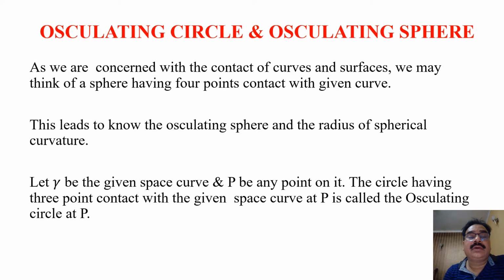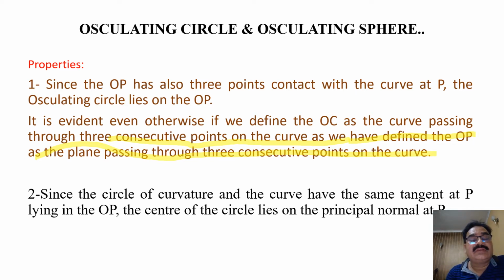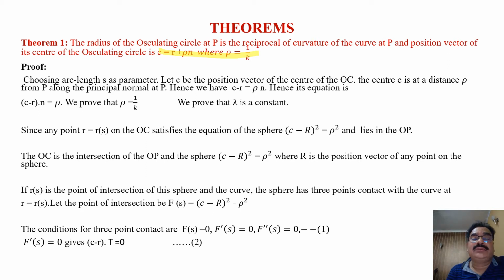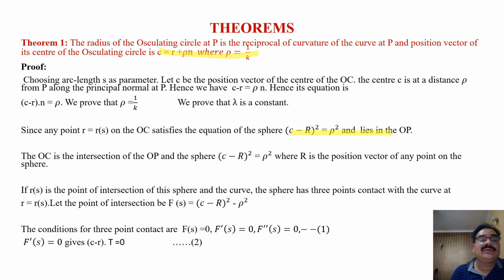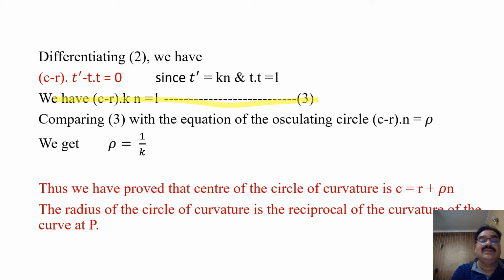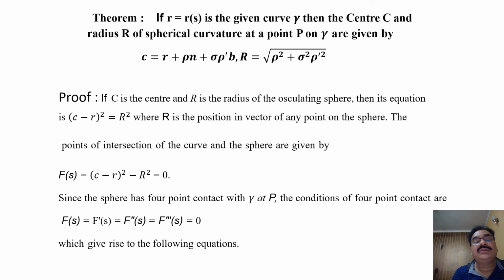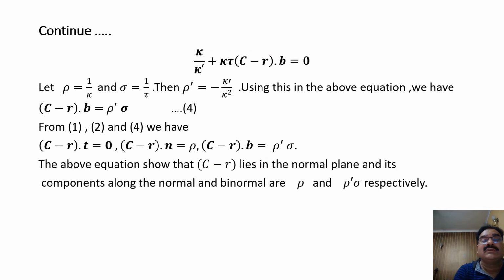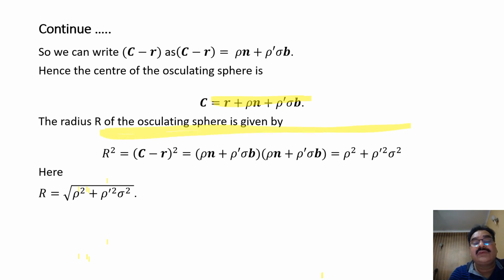OSCULATING CIRCLE & SPHERE:Prof.Ravi Kant Mishra